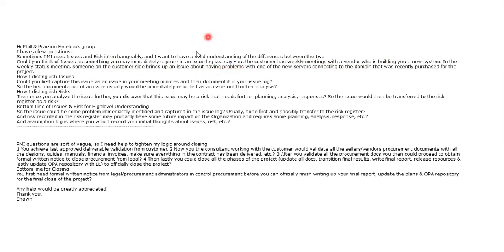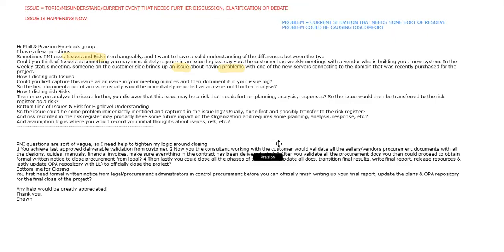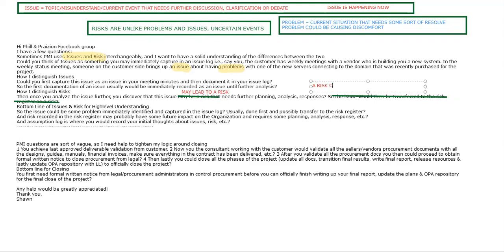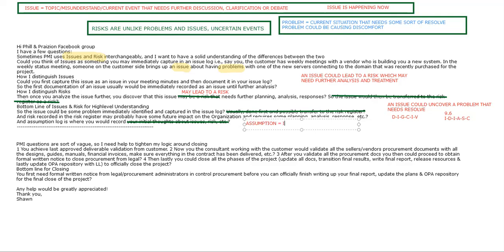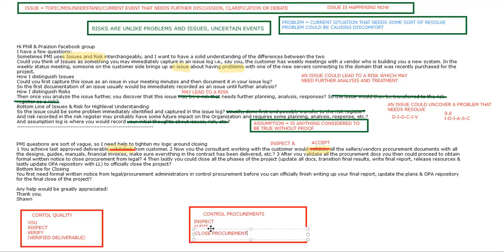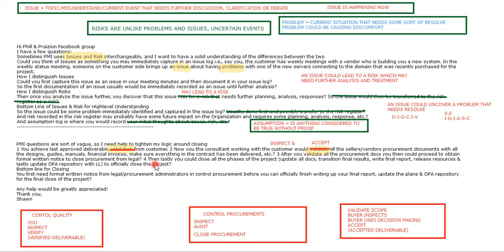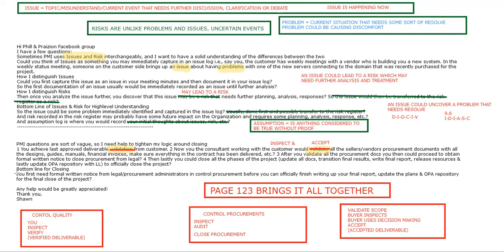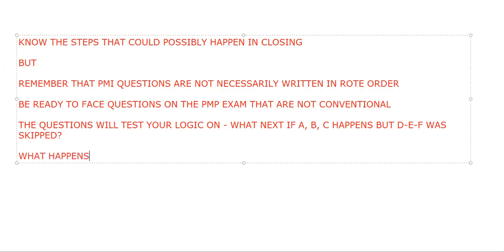PMP Exam Daily Drill #67 ISSUE vs. RISK vs. Problem 🔥🔥